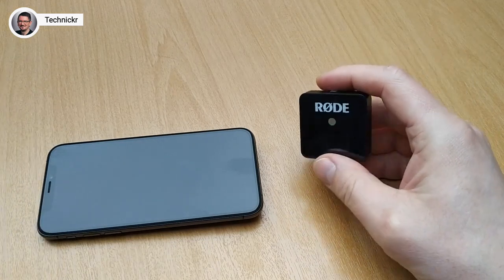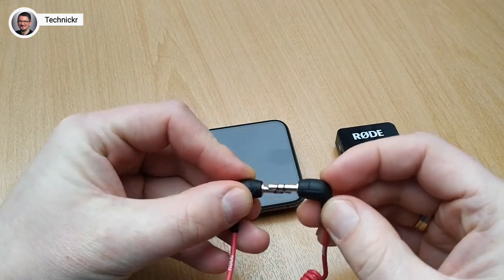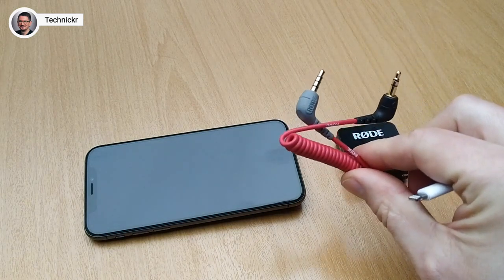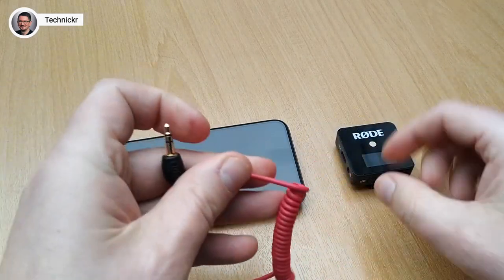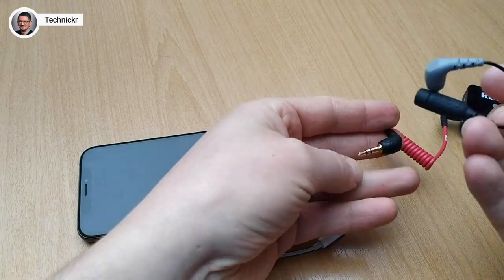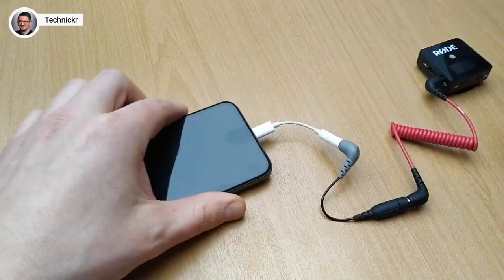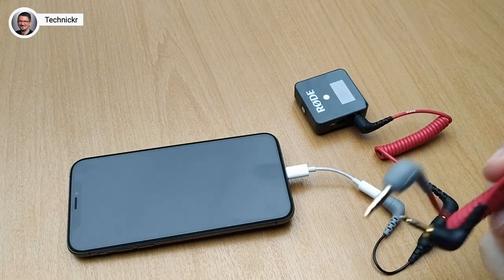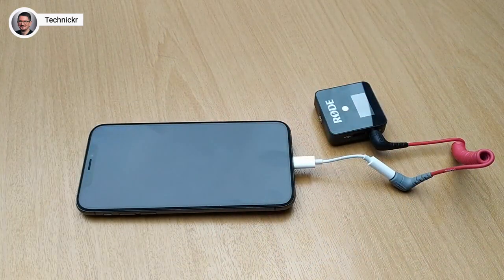The right RODE Wireless Go iPhone Adapter to connect the rode go wireless to an iPhone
How to connect the RODE Wireless Go to the iPhone, because the iPhone has only one Lightning Connector and the RODE Wireless Go, has here a normal audio output.  In this Video I am talking about the right RODE Wireless Go iPhone Adapter to connect the rode go wireless to an iPhone.

The RODE Wireless Go comes with a cable, which is not suitable for it, because both are so called TRS connectors and for the adapter that comes with the Apple iPhones, you need another TRRS connector.

Now you have two options.You can not use the cable that came with it.
You can buy a new cable, which is called RODE SC 7. Here you can see that the connector is grey and you have four poles instead of three.These fit into the adapter here and now you can simply connect the RODE to your iPhone as normal and that will definitely work.

This cable costs about 10$.There is a simpler or cheaper alternative, but it requires a little more cableage.You practically have your old cable, which came with the RODE, it still comes in here and you buy an adapter, which is called SC 4 from RODE and connects the whole thing.

Now of course you have a somewhat uglier cable mess.Now you can connect the whole thing to the iPhone again and you can also use the RODE Wireless Go on the iPhone.As I said, it looks a bit wild, I prefer this SC 7 cable, because it looks nicer, one adapter less, but it works with both, and this adapter here costs only 3,50€, this one costs 10 Euro, so it's up to you, which one you want to use for it and which one you don't.

Does this combination work with all video apps that are on the iPhone? Yes, even with the standard video app that comes with the iPhone.No matter if you use the short version or if you use the long version, they both work with the RODE Wireless Go with any video app, which can distinguish if headphones are plugged in or not.Because the iPhone now thinks that a headset is plugged in and uses the built in microphone of the headset.